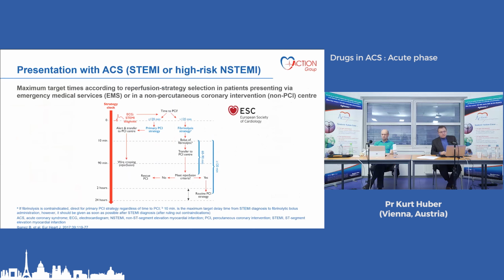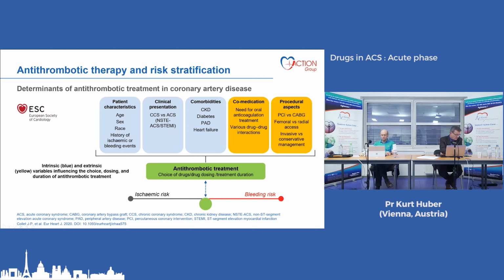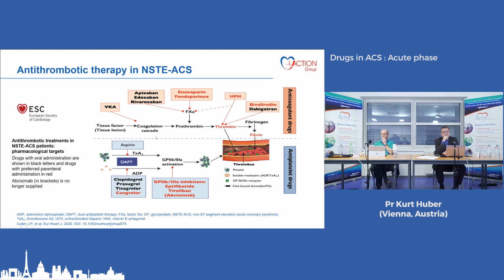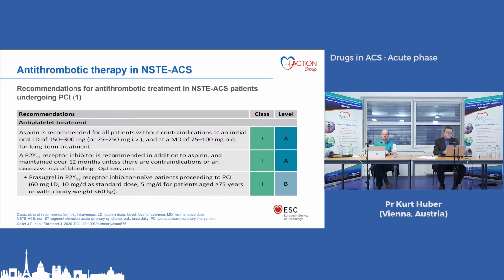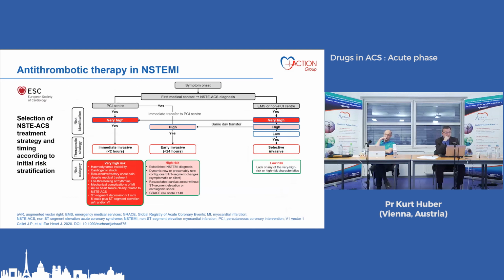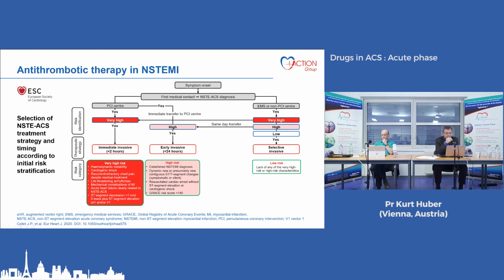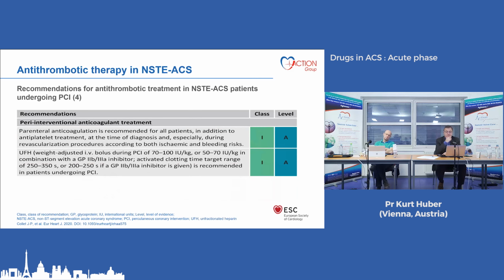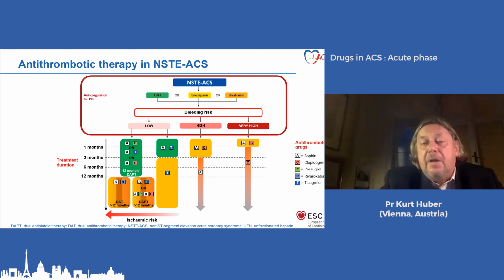ACSForum2020, 02. Pr. Huber : Drugs in ACS, Acute phase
Retrouvez les présentations effectuées à l'occasion de la session virtuelle 2020 de l'ACS Forum organisé le 03/12/2020 par COR2ED et coordonné par le Groupe ACTION.
Présentation "Drugs in ACS : Acute phase" par le Prof. Kurt Huber (Medical University of Vienna and Wilhelminenhospital, Vienna, Austria)